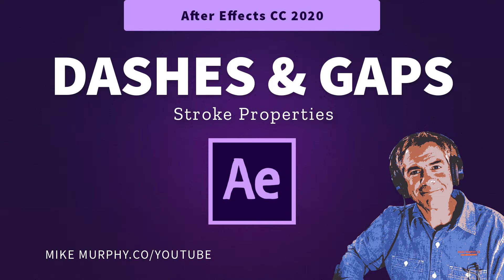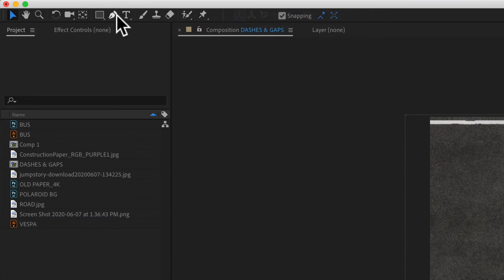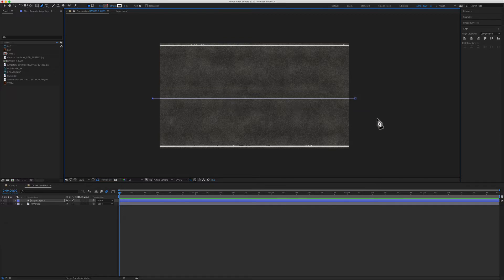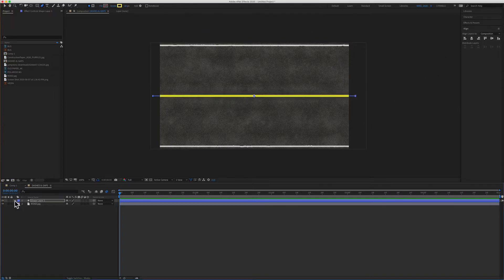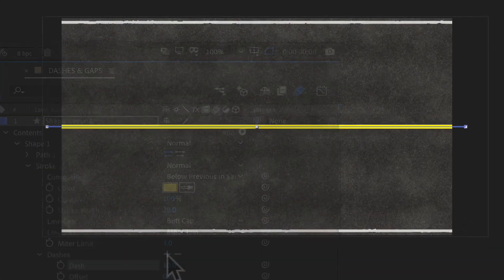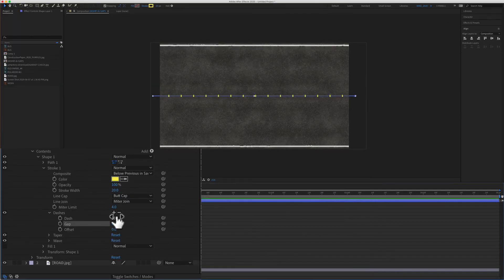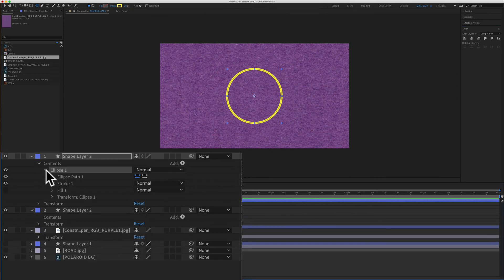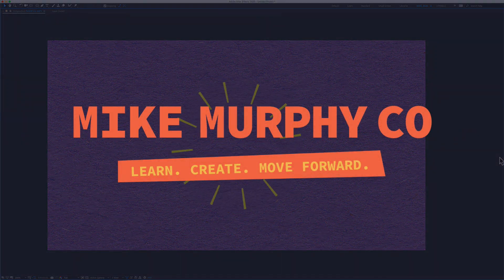After Effects CC 2020: How To Add Dashes & Gaps to Stroke Properties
After Effects CC 2020: Add Dashes & Gaps (Space between dashes)

The Answer: To Add Dashes: click the + sign
To Add Gaps: click the + sign again

How to Make a Line in Adobe After Effects:
1. Create a New Composition (cmd + n)
2. Select the Pen Tool (G)
3. Turn off Fill
4. Turn on Stroke (choose color and weight)
5. Click to make a point
6. Hold Shift Key and click another point to make a line

How To Add Dashes & Gaps in Adobe After Effects CC 2020:
1. Go to Layer Panel
2. Twirl down arrow next to Shape Layer
3. Twirl down Contents
4. Twirl down Stroke 1
5. Click + to Add Dashes
6. Click + to Add Gaps
7. Adjust Stroke Properties to Taste